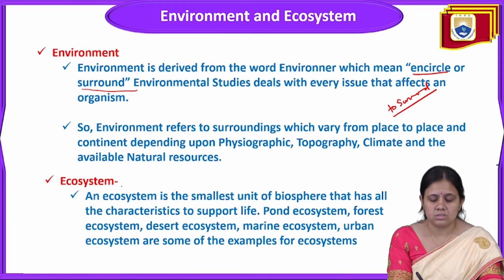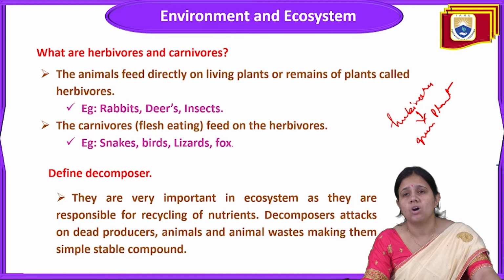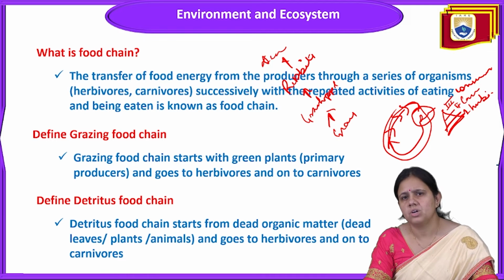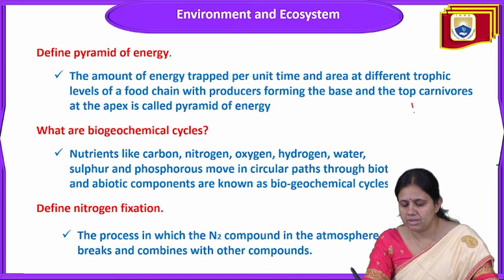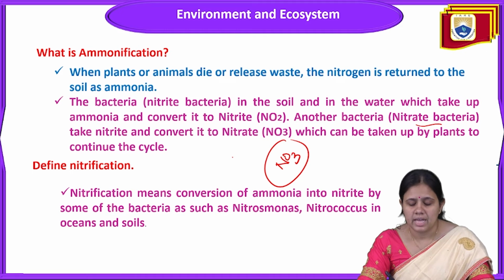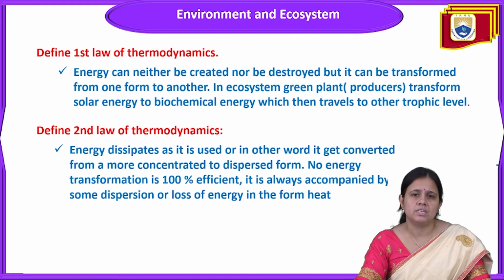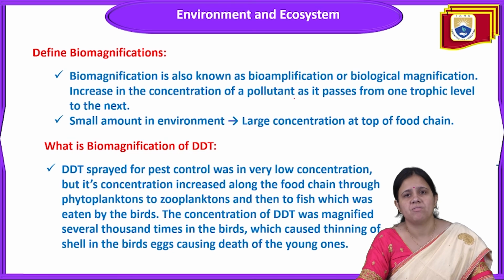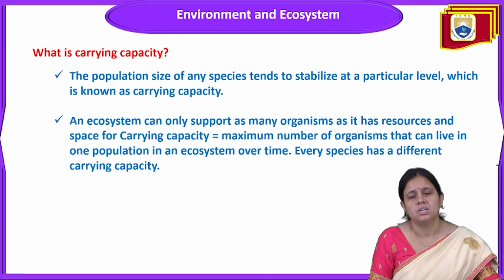Environmental and Ecosystem - Definition and Terminology by Dr. Shikha Pandey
Environmental and Ecosystem - Definition and Terminology by Dr. Shikha Pandey | IARE

Telangana, India.